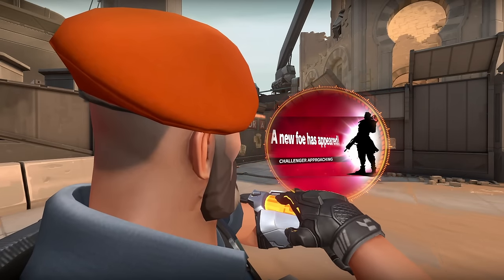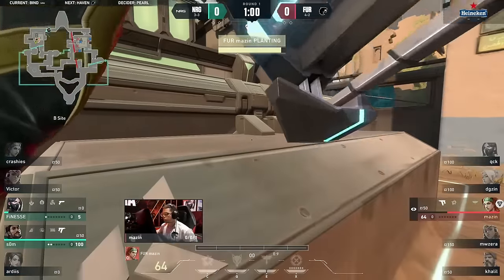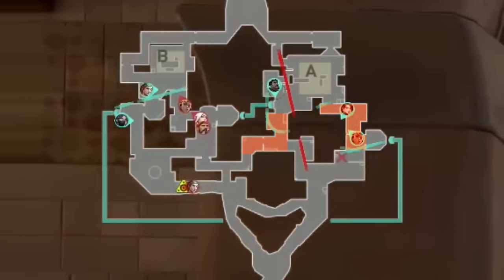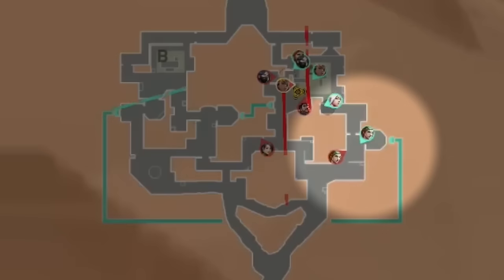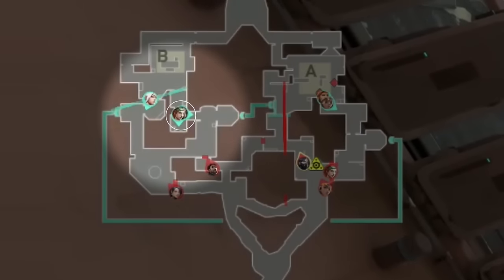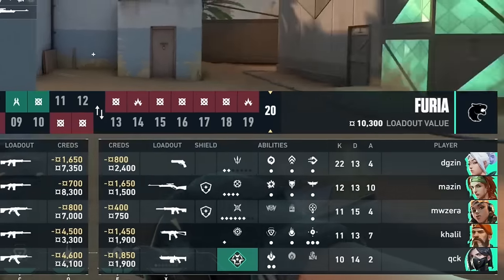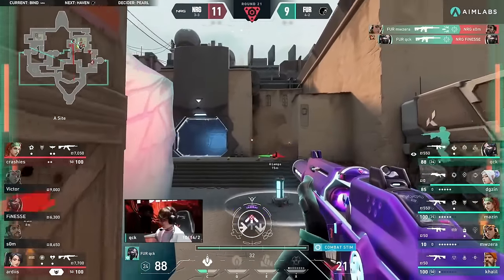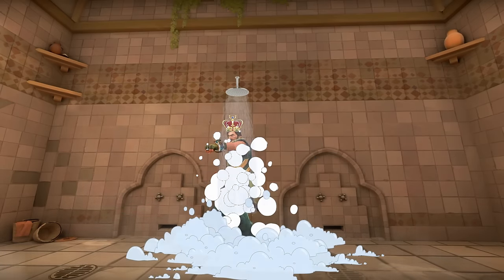NRG are CHEATING Bind With THIS 1 AGENT! - Pro VALORANT Breakdown | NRG vs. FURIA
Hope you guys learned something from this, I know I did!

00:00 Intro
01:45 Pistol Round - Cascade is More Than Just Detergent!
03:47 Round 1-7 - In Mother Russia, Smoke Pushes You!
07:20 Round 2-7 - It's a Trap!
08:38 Round 5-9 We're Going to Build a Wall!
11:01 Round 7-9 Harbor Flushes Out Hookah!
13:22 Round 9-9 Harbor Has Wall (Literally Hehe)
15:59 Round 10-9 No Info For You!
19:02 Round 11-9 Send This Round to Your Gold Friend Who Can't Counter the OP
21:02 Round 12-11 I Reckon Harbor's Ult is Pretty Good!